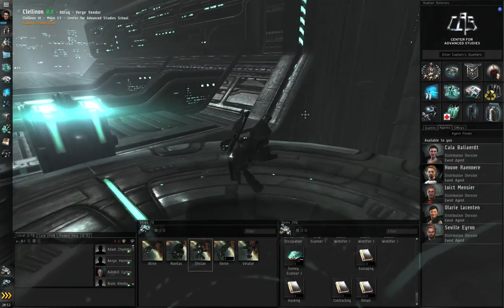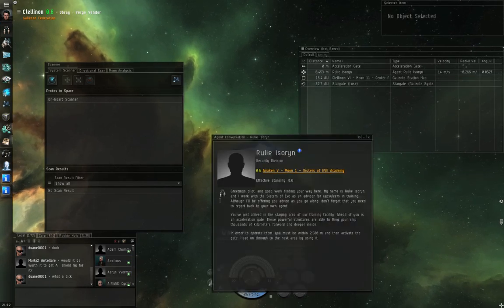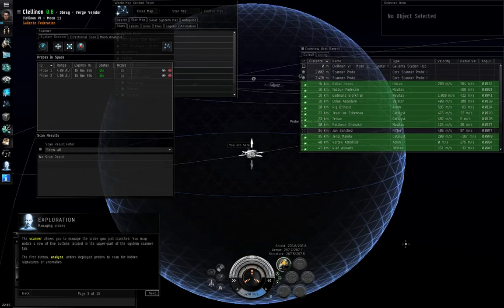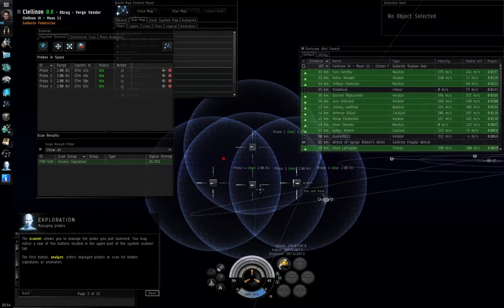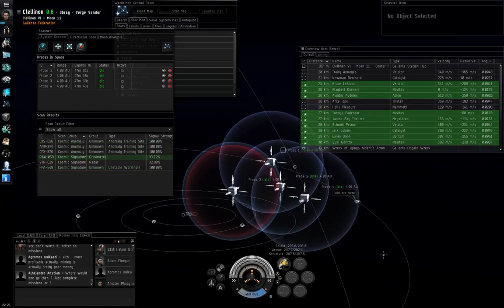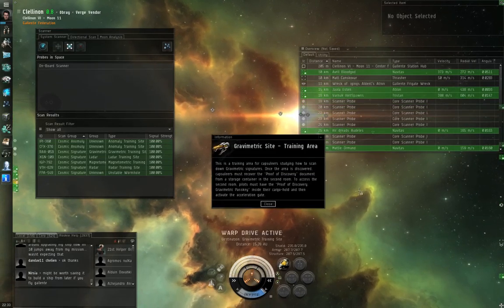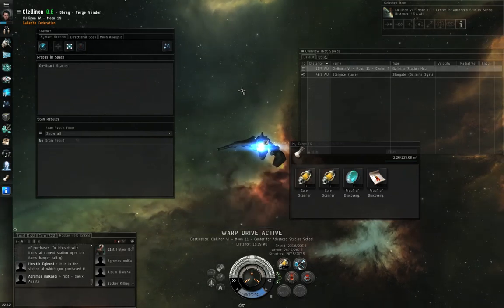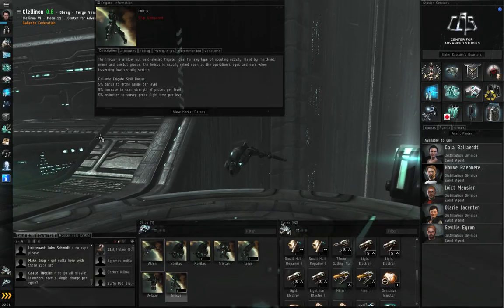How To Survive EVE Online - 05 Exploration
Covered in this episode:
02:00 - Mission: "On-Board Scanning"
08:47 - Mission: "An Introduction to Cosmic Signatures"
17:33 - Mission: "Gravimetric Site Scanning"
49:37 - Mission: "Magnetometric Site Scanning"
53:25 - Mission: "Radar Site Scanning"
57:04 - Mission: "Ladar Site Scanning"
01:02:00 - I found a new Ladar site, warping to it.

YouTube viewer "WGShark" suggested pointing out these timestamps, as well:
"At 21:30 there is an excellent explanation of quadlateration. (What the spheres, circles, and dots mean).
25:57 shows a very handy method of manipulating all the probes at once;
27:41 shows a method of altering the scan radius of all probes;
and 27:49 shows how to expand and collapse the formation of probes.
It's worth watching just for these handy tips."